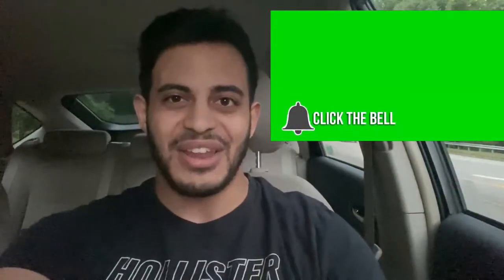Bob Vs Wavemaster Heavybag - Which Should You Get First?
Looking for the best freestanding punching heavy bag on amazon? This video is geared to find the best heavy bag to buy for home use according to your current training situation.

As mentioned, this video will talk about the century wavemaster xxl pro heavy bag as well as the century bob xl which are both the best heavy bag / punching bags on the market. In this video I discuss the difference between the bob (xl or not xl, still a bob heavybag regardless) as well as the wavemaster punching bag also by century. These both have their strengths and weaknesses regarding training and getting in a solid heavybag workout, and this video discusses the strengths and weaknesses of each to help you decide which to get first. PS: Get both. The bob has awesome benefits but so does the wavemaster freestanding punching bag. If you can afford it, then go for it. If not, find a way to get the training in anyways!

Mentioned in video:
Century Wavemaster XXL heavy bag
Century Bob XL
Regular Century Bob
Double End Bag
My Recommended Training Bags:
Wavemaster Heavy Bag (270 pounds when full):
Century Bob XL:
My Recommended gloves and supplements:
Venum Boxing Gloves:
Whey Protein Optimum Nutrition (5 pound tub):
Interact With Me:
Make an account on Robinhood for free, you get a free stock and I get one as well: